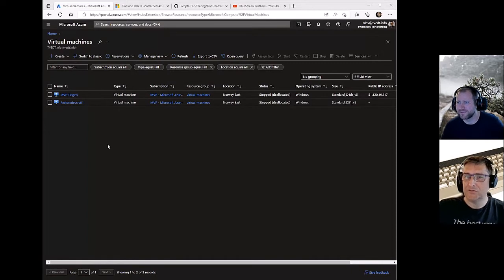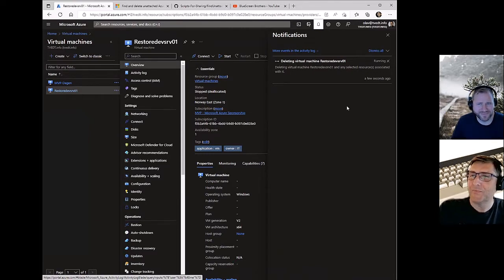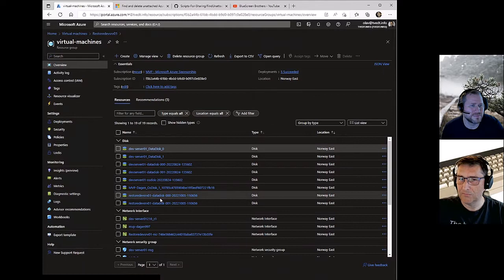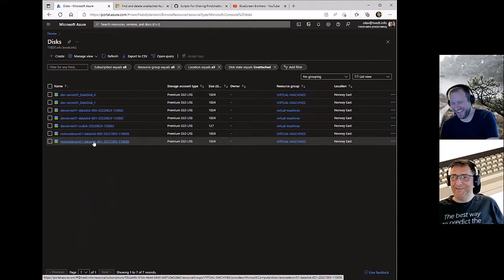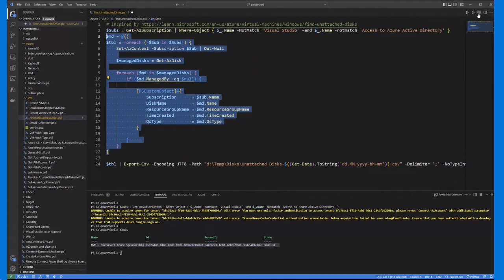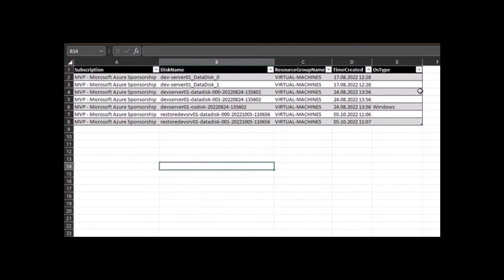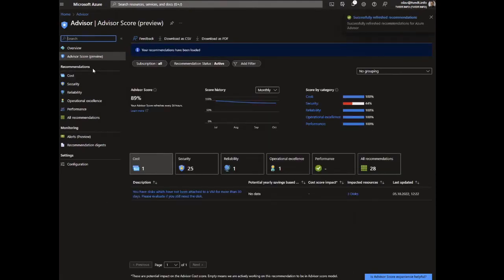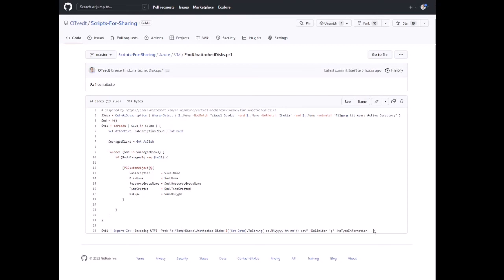Azure - Disk Cost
Diskspace used to be something we just was worried about when the disks stated to get full. But now with Azure we actually have to pay for it, even though the is a lot more free space in the cloud.

In this episode Olav and Alexander show how to find unmanaged / disconnected disk, both from portal and from script available from Olavs Github repo "